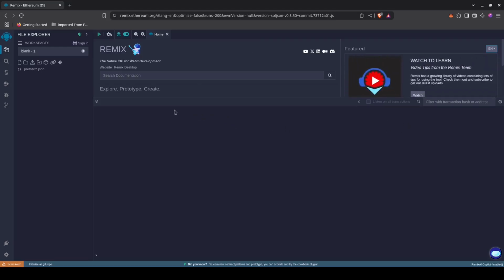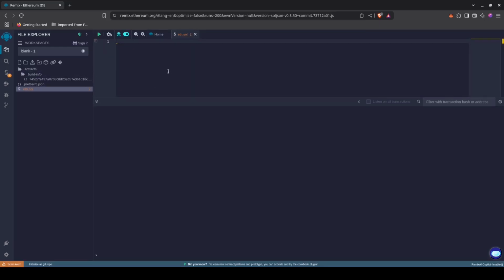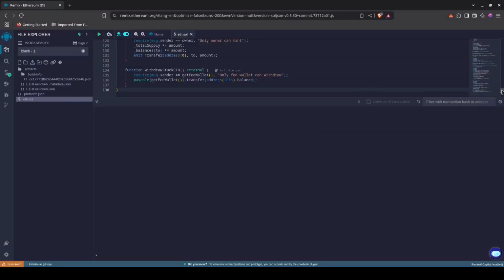Easy Steps To Create Your First Blockchain Token! 2025